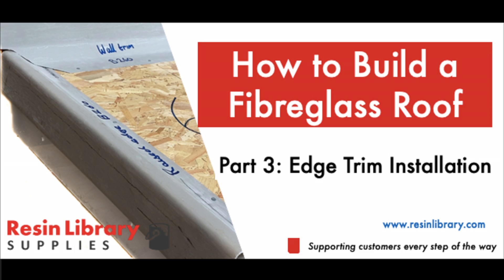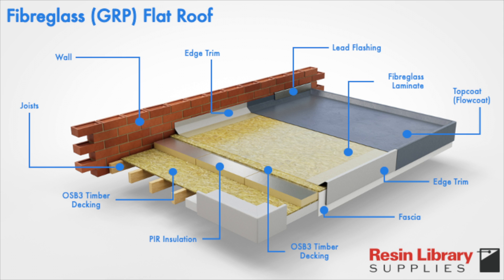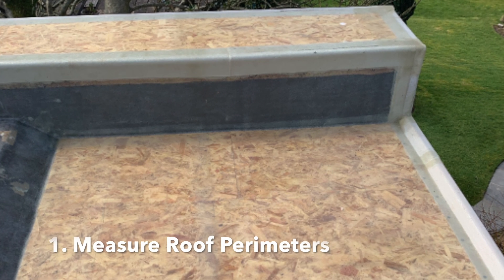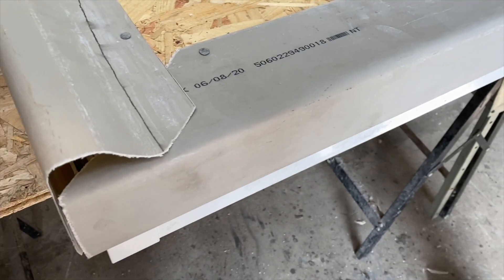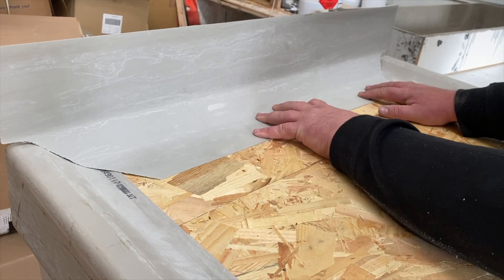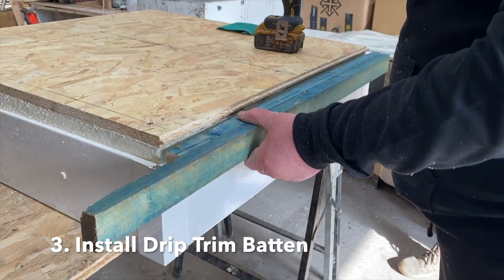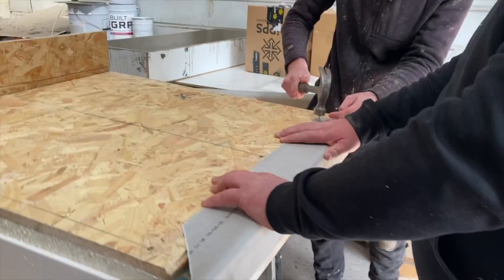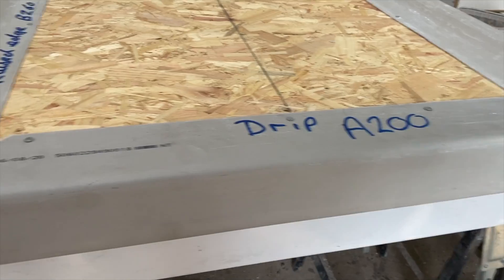Part 3: Edge Trim Installation on a Fibreglass Roof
Video showing how to install edge trims as part of a fibreglass flat roof.

It is Part 3 of a 5-part series outlining the design and construction of a fibreglass (GRP) flat roof using a Resin Library kit.

Kits are available in a range of sizes.

This video is for general information purposes only. It does not constitute advice. Resin Library is not liable for any outcomes. The use of information linked to this document is at the user’s own risk. The content of this document is not intended to be a substitute for professional advice. Users should not disregard in obtaining professional advice.

Please note we may intermittently change the instruction in this video and update it in written form via guides and articles. We therefore you recommend consulting the written documentation both for more detail and the latest instructions when watching the videos.